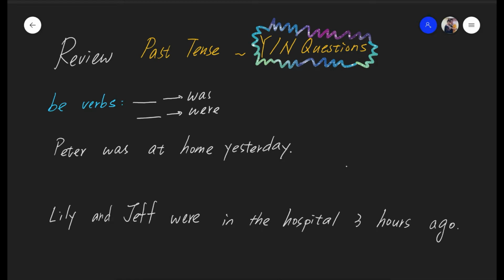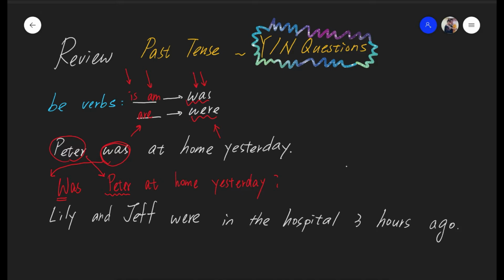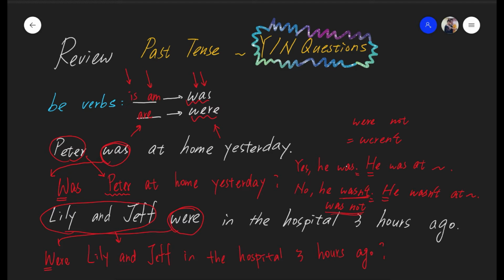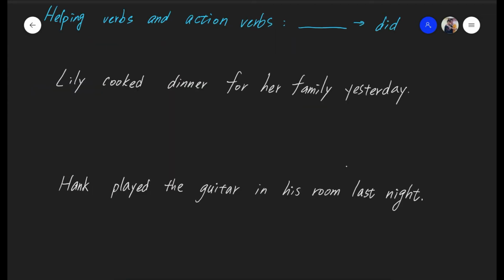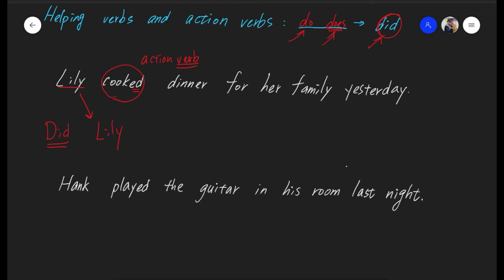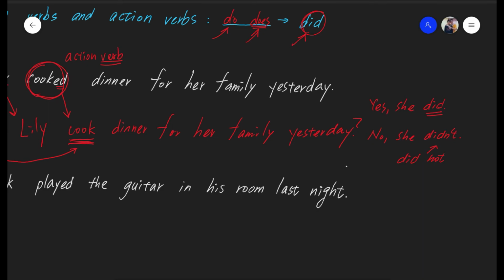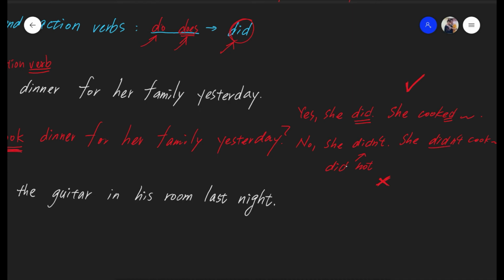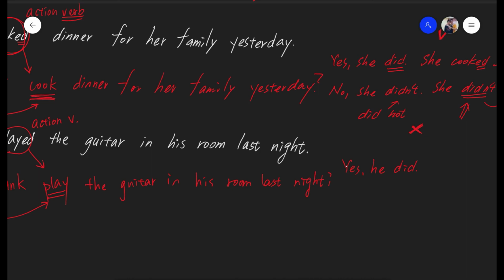The Portable Clips - The past tense verbs (過去式和Y&N問句教學)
解釋過去式和Y&N問句教學

更多的文法練習和訊息請參訪以下網站